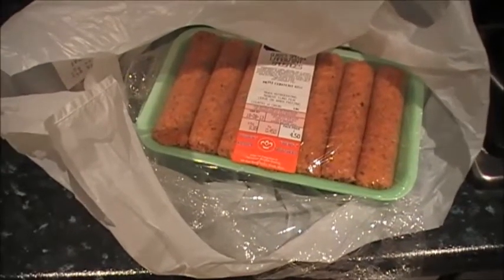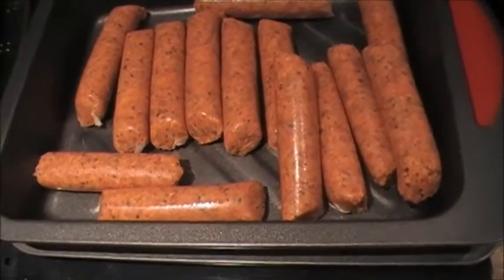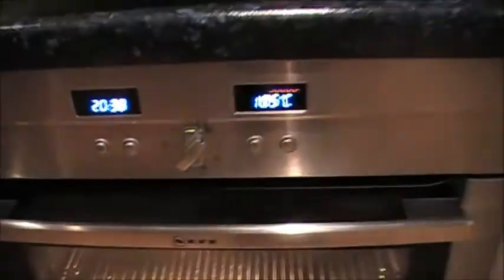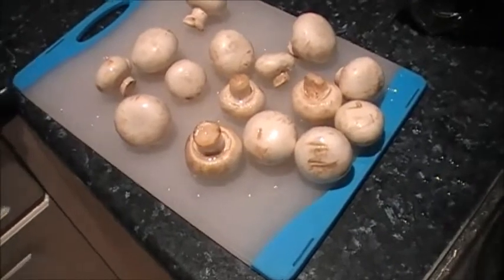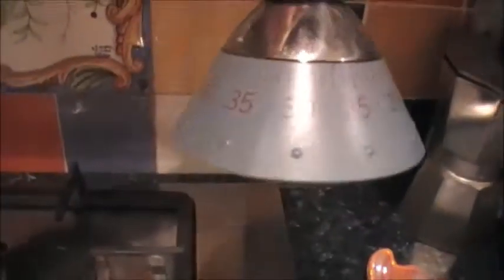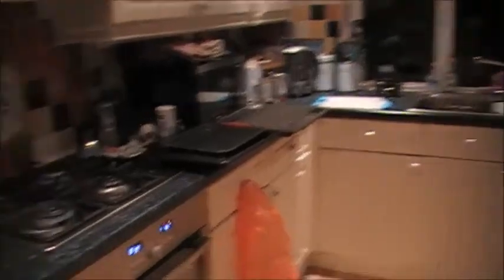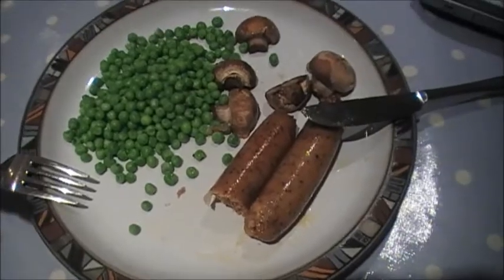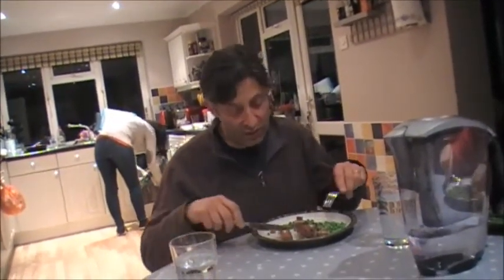Cooking Dinner |TiskarooFilms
My Parents trusted me to make the dinner last night, They Trusted Me!